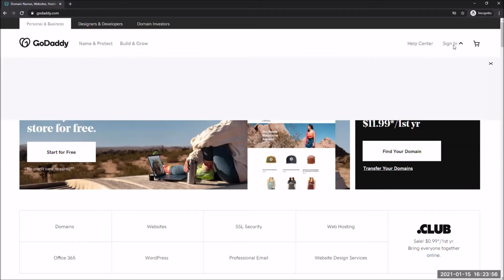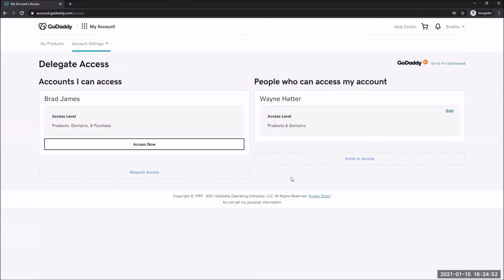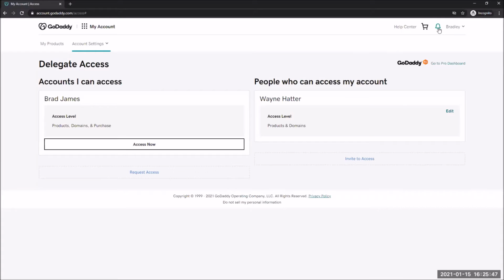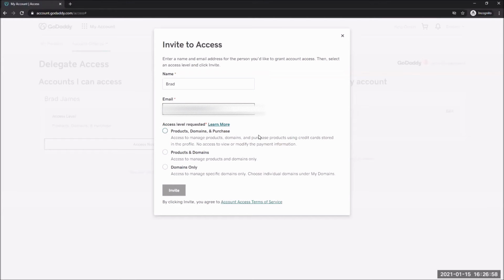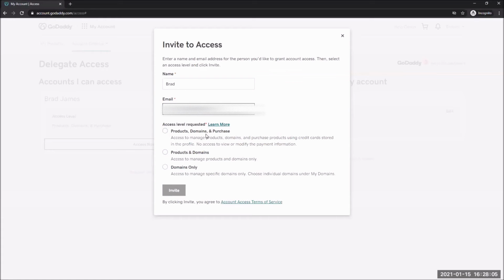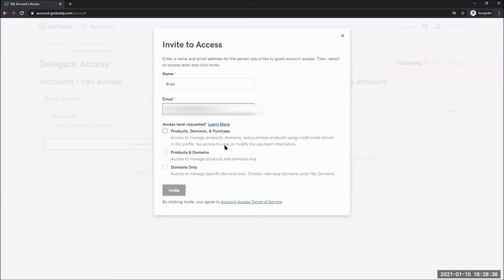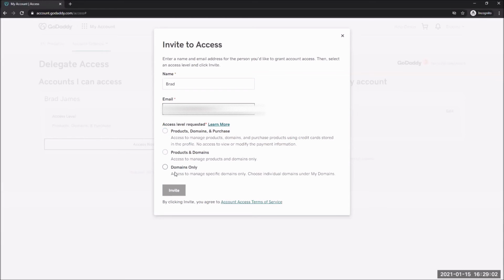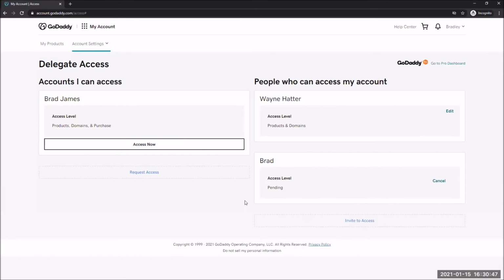Giving Access to GoDaddy without giving up username and password - The Funnel Building Framework